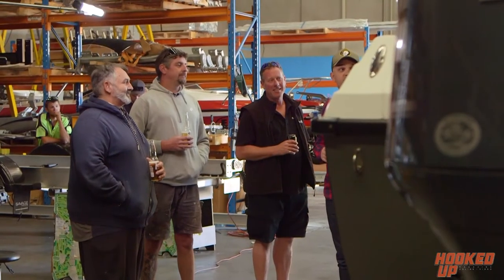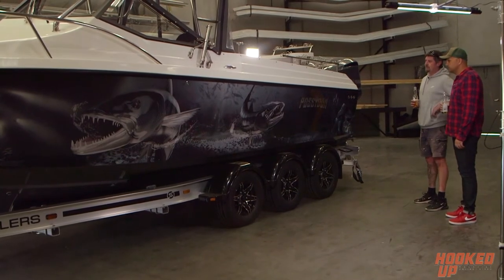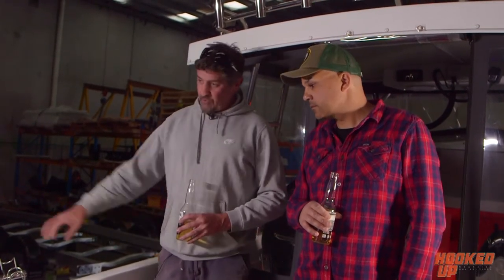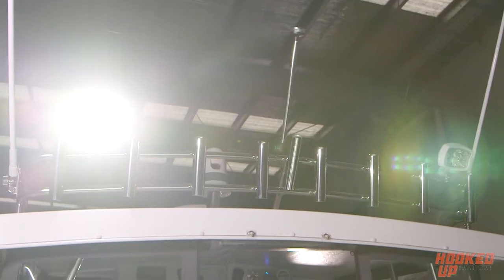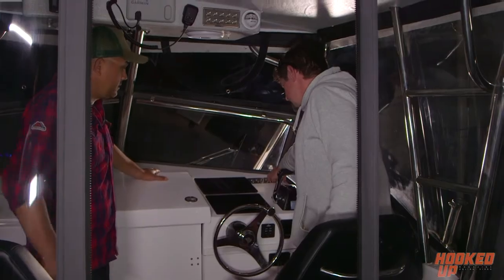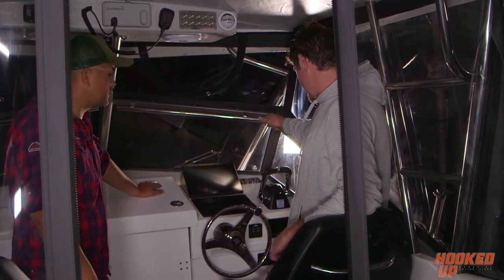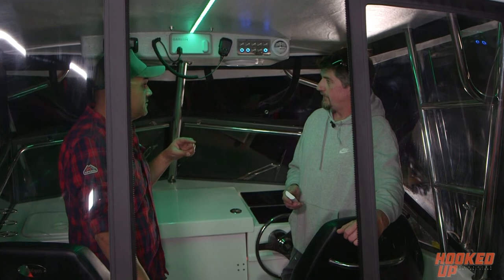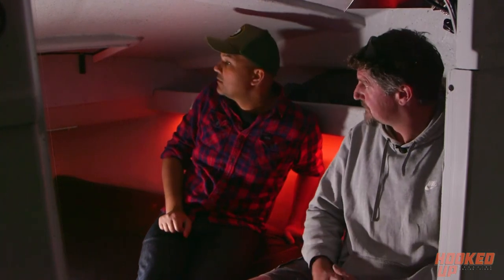RIG RUNDOWN 1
Rig Rundown is a new show produced for Hooked Up Video that showcases the fit out of a boat with a focus on electronics and chandlery and how that enhances a fishing and boating experience. This is a show for those that are looking to customise their vessel and get some great ideas of new products on the market.